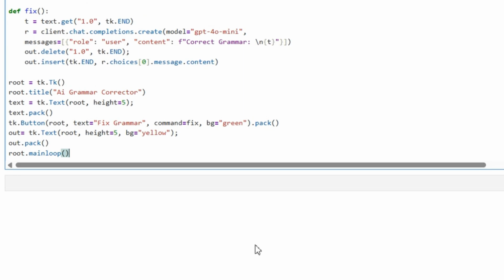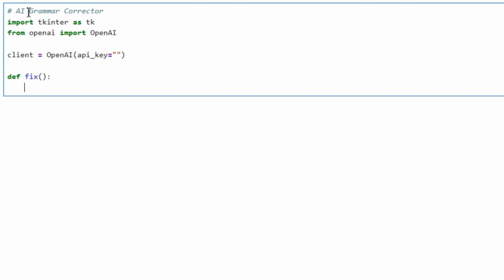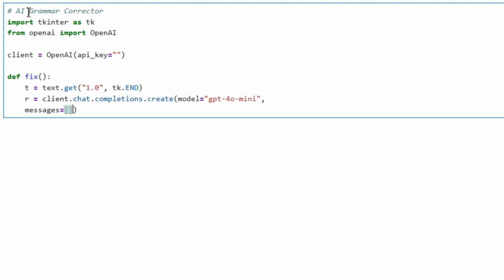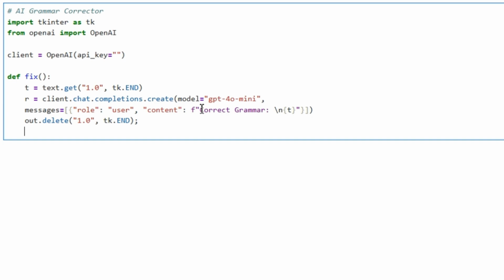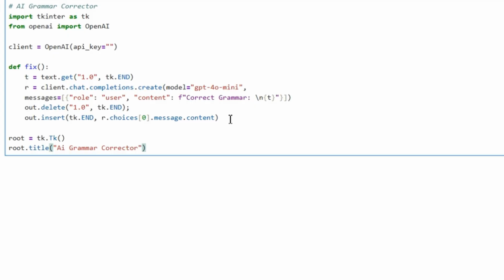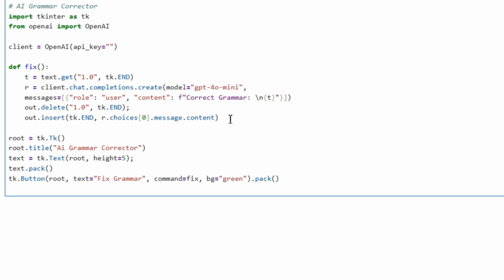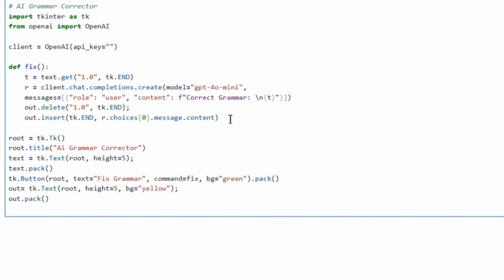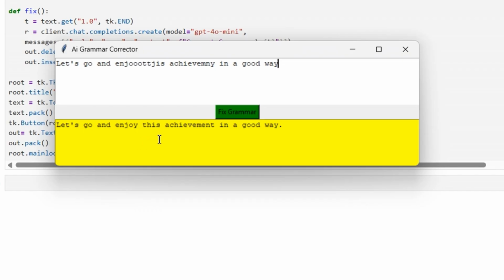AI Grammar Corrector Python GUI code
Learn how to build an AI Grammar Corrector using Python and OpenAI GPT models in just a few minutes! This step-by-step tutorial shows you how to create a Tkinter GUI App that automatically corrects grammar and spelling using ChatGPT technology. No advanced coding required — just basic Python GUI programming skills and your OpenAI API key.
Perfect for beginners and AI enthusiasts looking to create real-world AI projects.

You’ll discover how to use OpenAI GPT-4o-mini for instant grammar correction. We’ll cover how to build the interface, connect the API, and display results beautifully inside your own desktop app.
By the end, you’ll have your own AI-powered grammar checker that feels like a mini version of ChatGPT! The best part? It’s only a few lines of code using Tkinter.

This tutorial is great for anyone learning AI Python projects, OpenAI integration, or GUI app development. It’s also a fantastic project to showcase in your portfolio or GitHub. Whether you’re a beginner or advanced, this is one of the easiest ways to explore Python and AI combined.